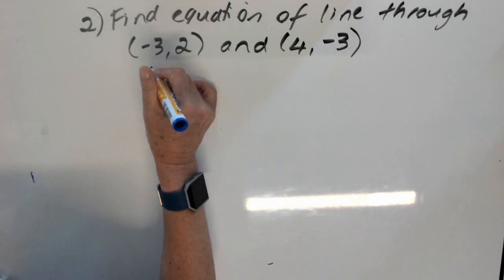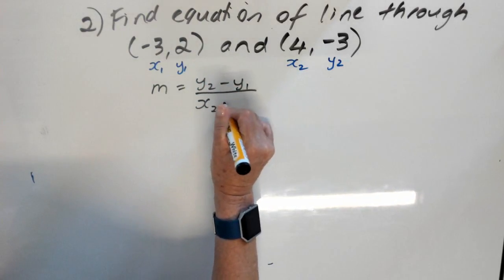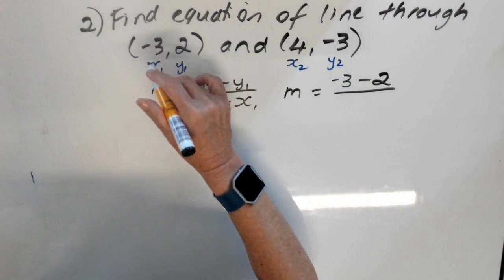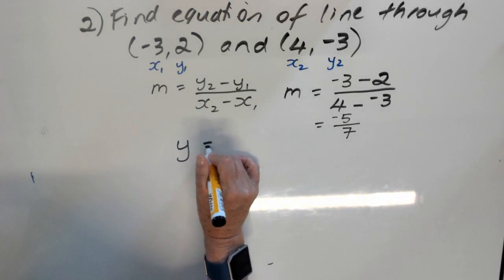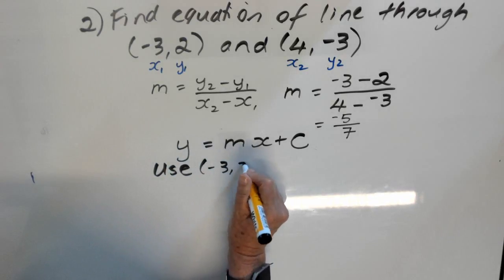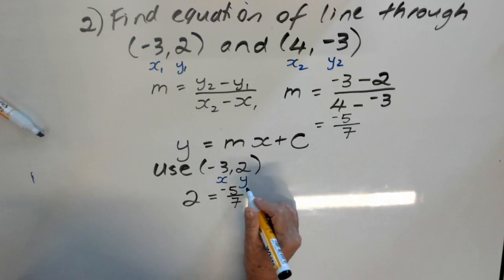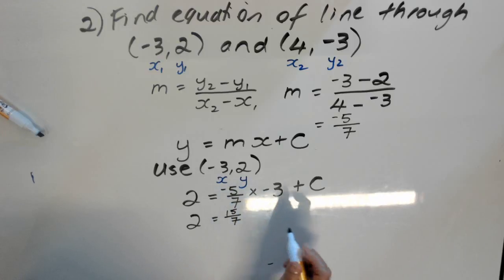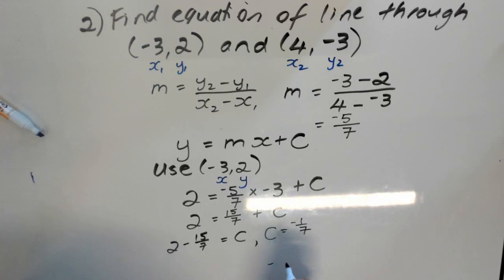Find equation of line thru" (-3.2) & (4,-3)